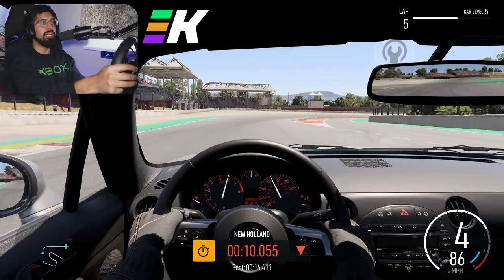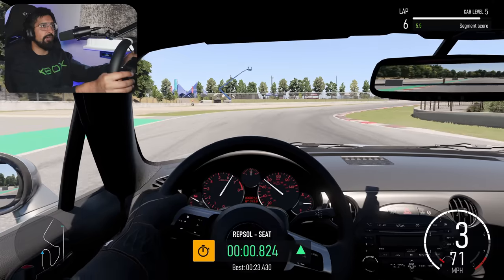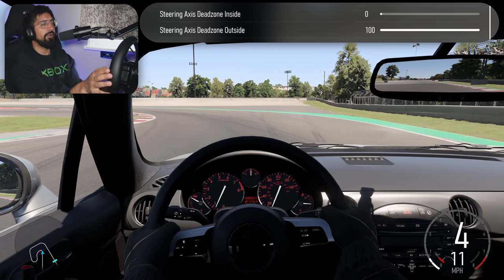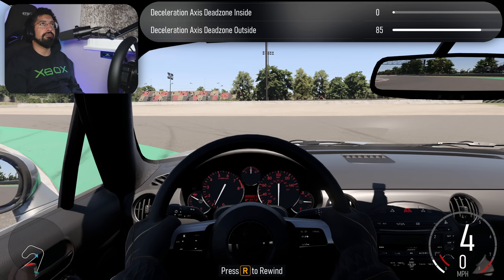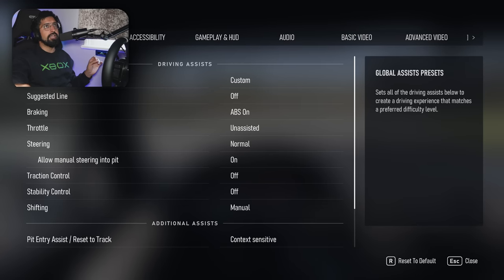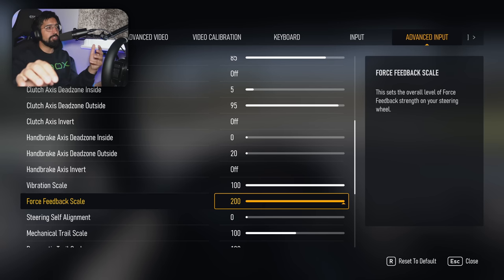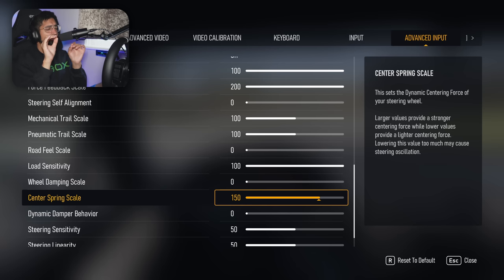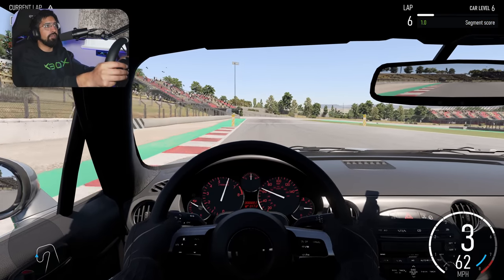I Found The BEST Forza Motorsport Wheel Settings!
These Forza Motorsport Wheel Settings change everything!!

3️⃣❤️‍🔥Join our sim racing Discord and CHAT with over 2500 other sim racing drivers and fans!

2️⃣❤️‍🔥Thinking about signing up to iRacing? Please use my code or my referral email!

3️⃣❤️‍🔥Pre-order the Gran Turismo 7 25th Anniversary Deluxe Physical edition from Amazon here!

4️⃣❤️‍🔥Want to sound like me? Buy my Shure MV7 microphone from Amazon here!

6️⃣❤️‍🔥 I started streaming Gran Turismo with a Thrustmaster T150!

My gear!

Rig: GT Omega Prime (supplied by the nice people at GT Omega)
Wheel: Fanatec CSL Elite With McLaren GT3 V2 Rim
Pedals: Fanatec V3 Pedals
Screen: Samsung G7
Mic: Shure MV7
Capture Card: AverMedia Live Gamer Portable 2